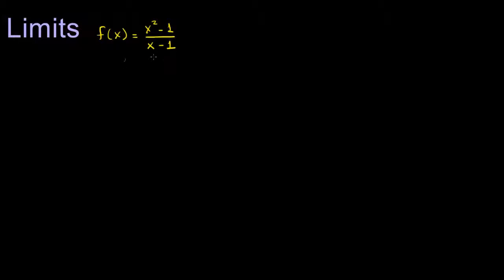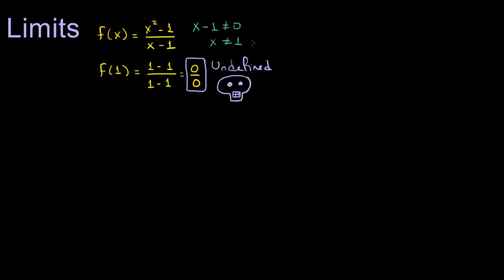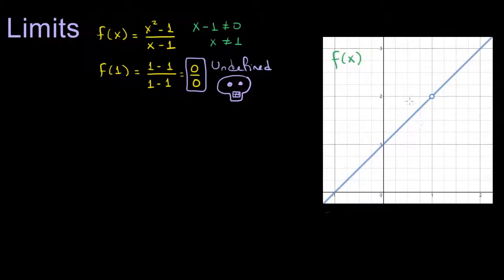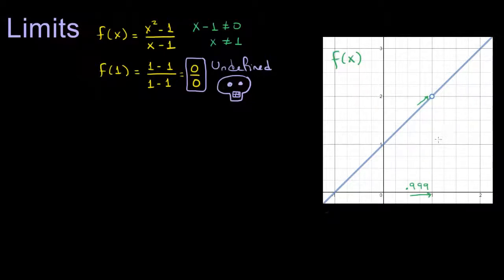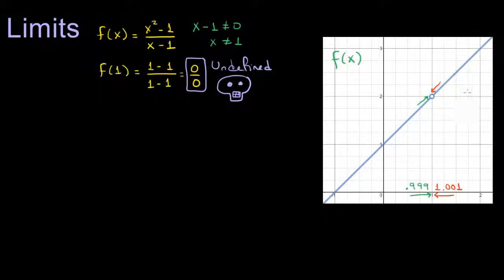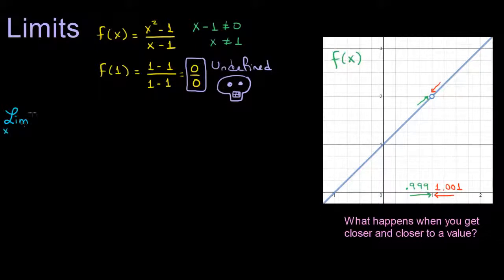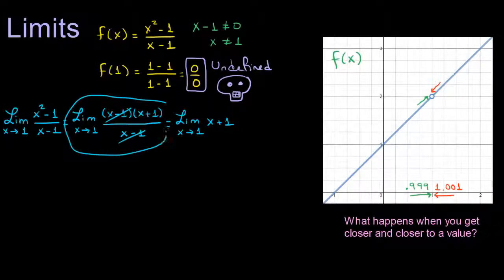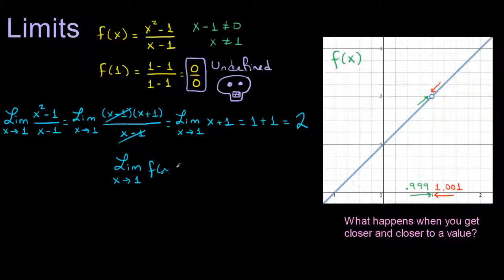Límites - Resolviendo límites - Ejemplo 13 - Límites con funciones trigonométricas